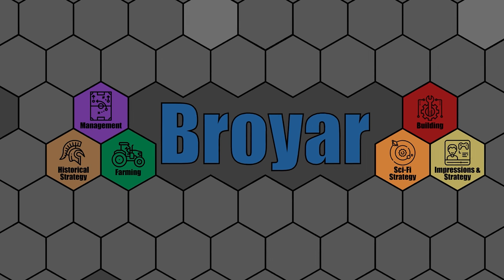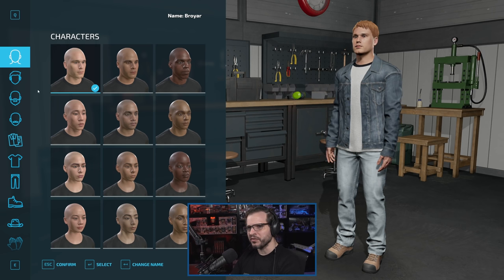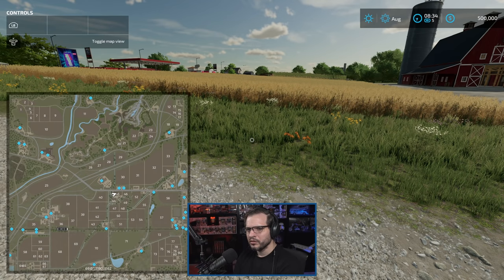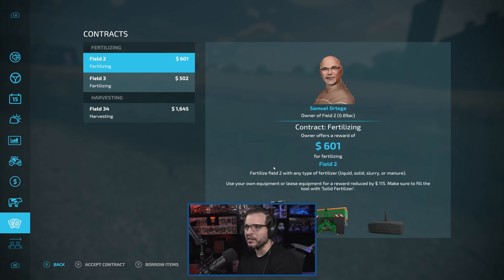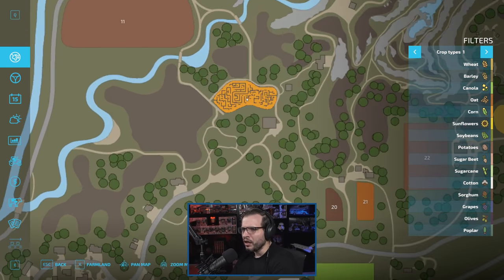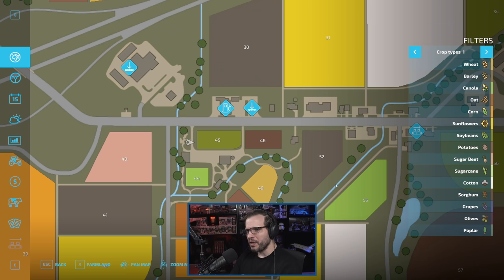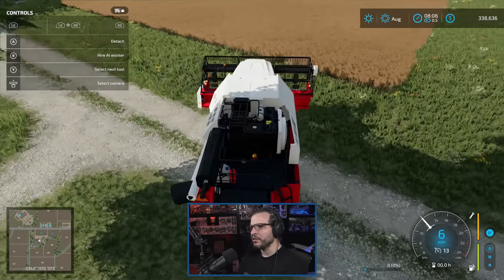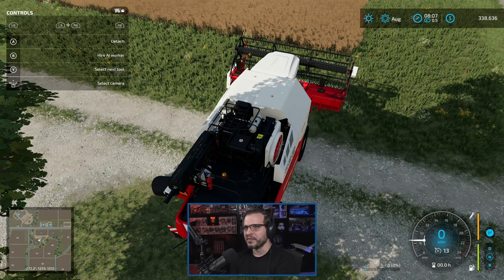FARMING SIMULATOR 22 - Start From Scratch - ELMCREEK MAP - Part 1 - FS22 LET'S PLAY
Let's Play: FS22 - Start From Scratch - Elmcreek Map - Farming Simulator 22

It has been a long time coming, but we are finally jumping back into one of my most popular series on the channel, Farming Simulator. We will be playing on the US based Elmcreek map and, as always, will be playing the Start From Scratch game-mode where we start with basically nothing but $500,000 and no tractors or land or anything else. Can we work our way up to being able to purchase and run a full Production Chain, one of the new features in this year's game? Will the Seasons game mode be too much of a challenge to overcome? Come watch the excitement that can only compare to watching grass grow...because it literally is just watching grass grow, lol.

0:00 - Intro & Setup
4:42 - Character Creation
9:50 - Map and Game Overview
26:03 - Buying some land and getting started